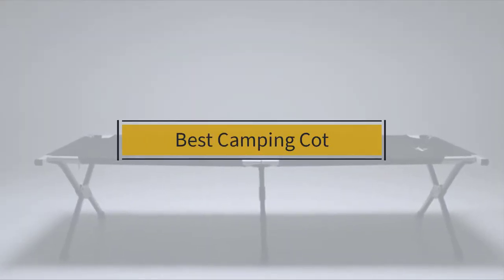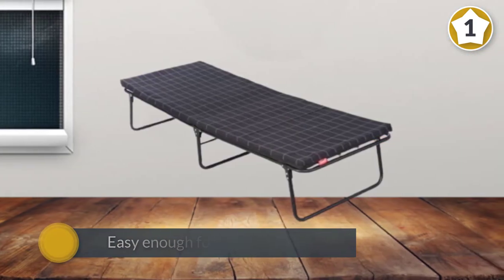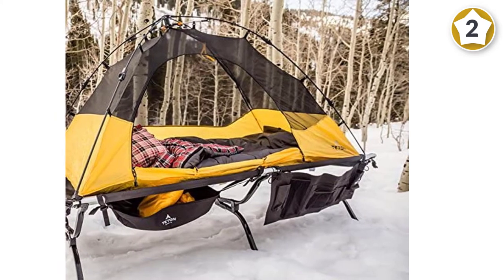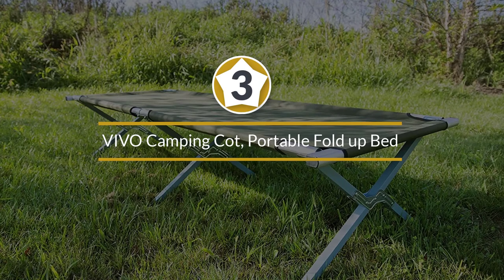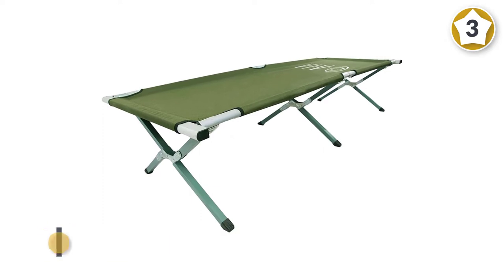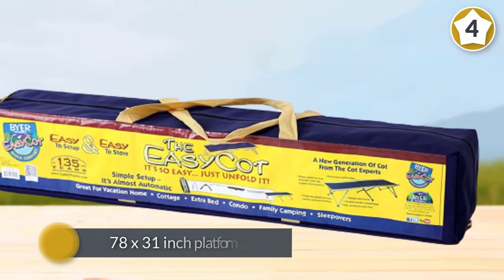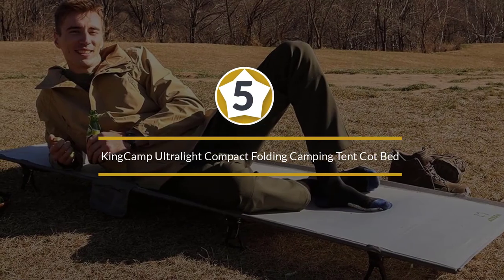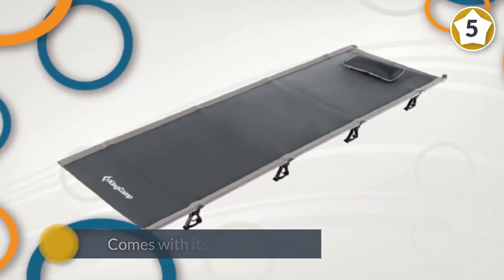Top 5 Best Camping Cot Review in 2025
Best Camping Cot featured in this Video:
0:18 1.Coleman ComfortSmart Cot
1:08 2.TETON Sports Outfitter XXL Camping Cot
2:07 3. VIVO Camping Cot, Portable Fold-up Bed - (Removed in 2025)
2:57 4. BYER OF MAINE Easy Cot, Full Size 78"
3:47 5.KingCamp Ultralight Compact Folding Camping Tent Cot Bed

What Is a Camping Cot?
A camp bed, or cot, is a little versatile, lightweight bed utilized in circumstances where bigger perpetual beds can't be utilized. The principal favorable position of this bed is its versatility and smallness. Camp beds commonly comprise of foldable lightweight wood or metal edge, secured with canvas, cloth, or nylon. Among the all accessible camping cot, there are some camping cots which are made for youngsters, some are for ladies, some are for huge individuals and furthermore some for typically measured individuals.

What is the Best Camping Cot?

If you are looking for the top Camping Cot, then you are in the right place. Because we are here to help you in this regard. The Outdoorist team strives to collect as much information as possible, read tons of reviews from actual users and finalize the product selection based on different factors like quality, price, the reputation of the manufacturers, etc. Please let us know if you have something in your mind in the comment section.